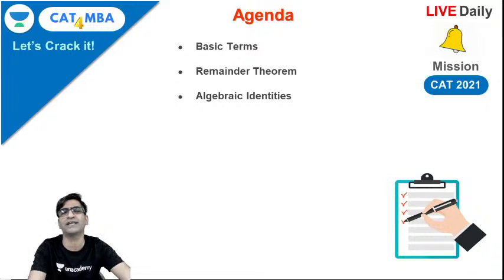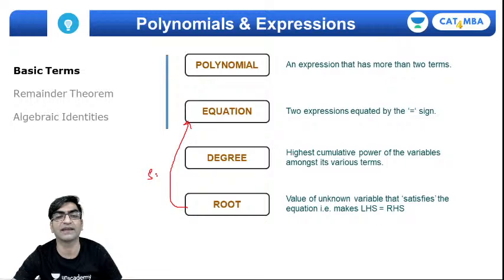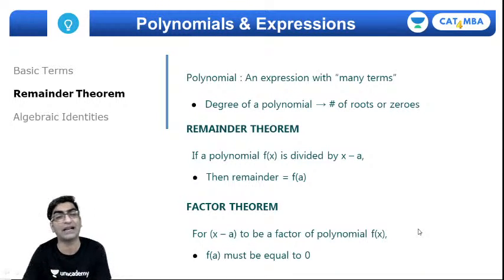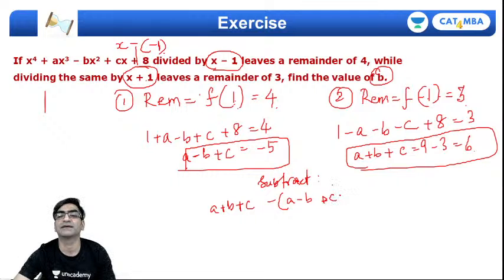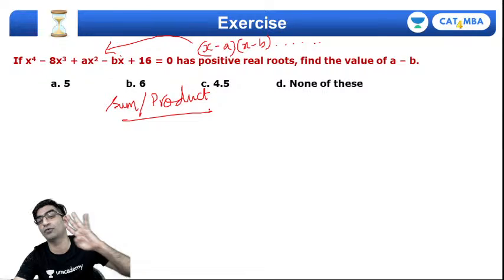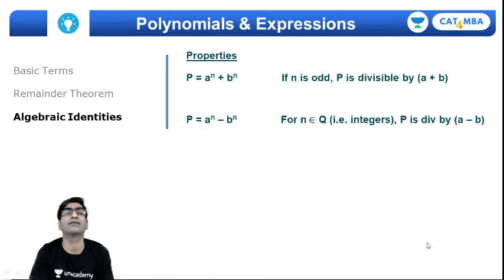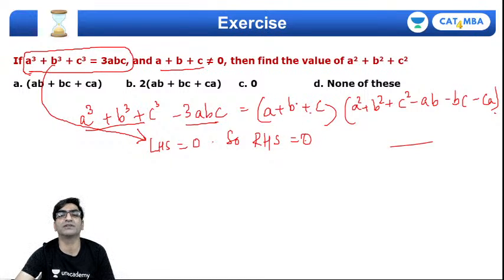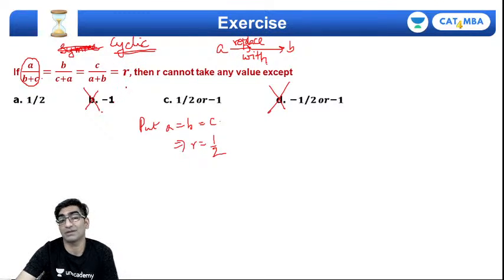L1 | Polynomials & Expressions | Quantitative Ability l CAT 2021 l Anand Venkatesan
In this session, Mr. Anand Venkatesan will explain the concept of Polynomials & Expressions in detail. He will help you understand about Polynomials, Identities, Expressions, Algebra, Equations, Remainder Theorem. This session is very useful for CAT 2021 and other MBA entrance exams.

You can avail of Unacademy Subscription for Comprehensive Prep.

Anand Venkatesan along with many other Unacademy experts are committed to providing you the best guidance for CAT 2020 and other MBA Entrance preparations. Following is the schedule for the Daily Lives:

You can also enroll in Unacademy Plus Subscription and get these benefits: -
1. Learn from your favorite teacher
2. Dedicated DOUBT sessions
3. One Subscription, Unlimited Access
4. Real-time interaction with Teachers
5. You can ask doubts in the live class
6. Limited students
7. Download the videos & watch offline